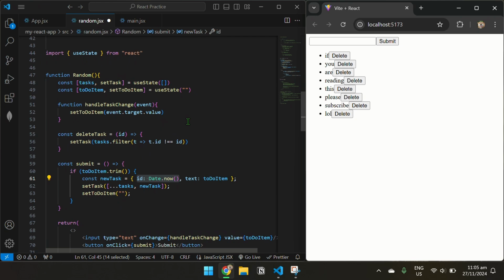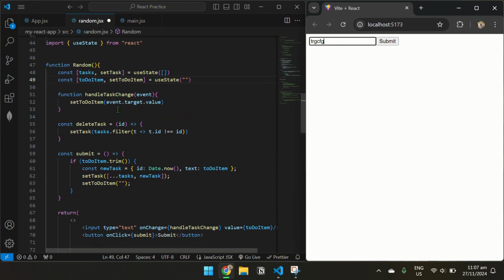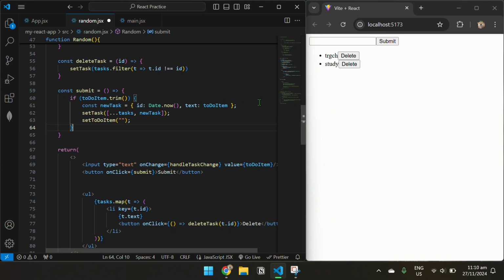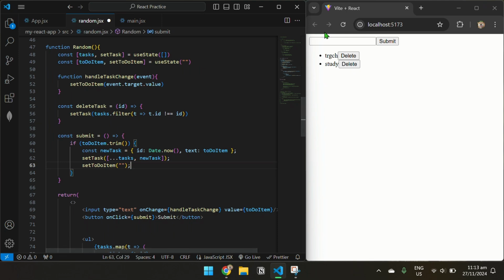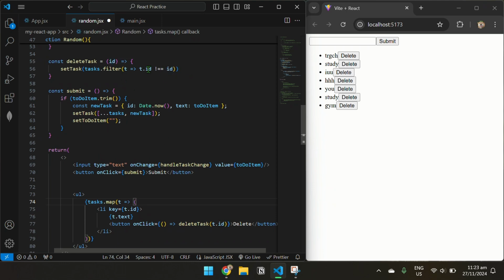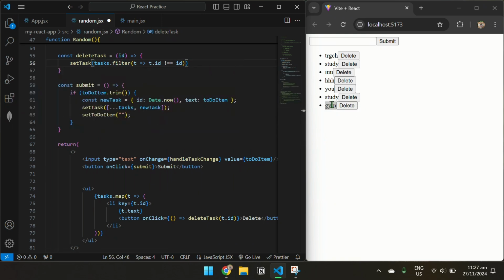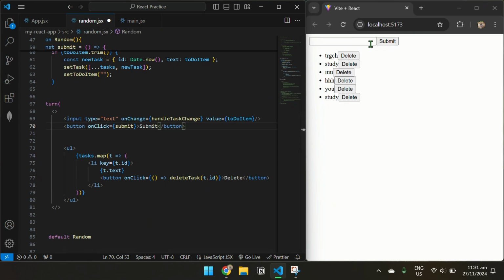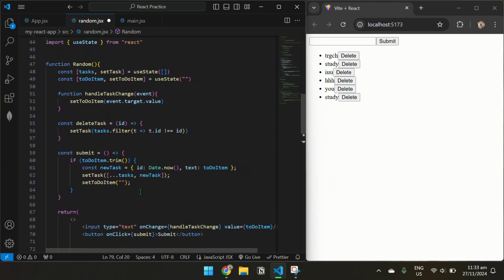I made my FIRST React project! [In-depth Explanation]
This is what I learnt in making my first ever react project!

Timestamp:
0:00 Intro
0:35 The Project Explaination
11:11 So ya...